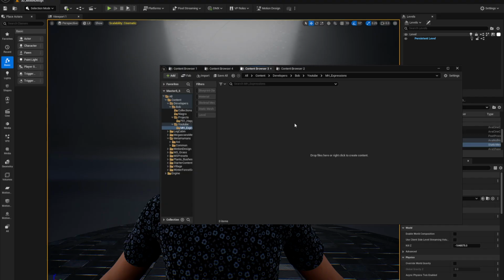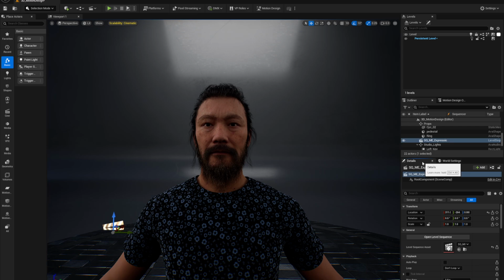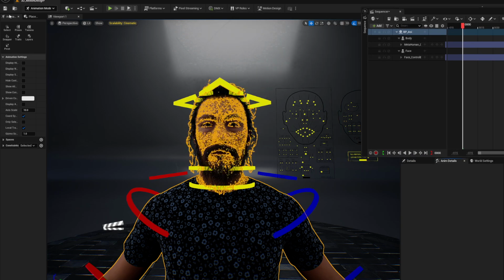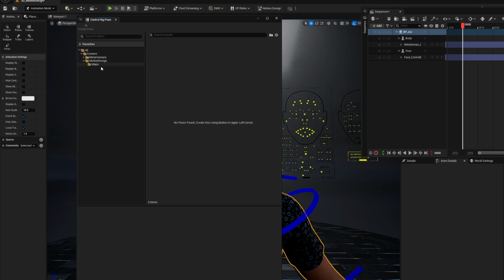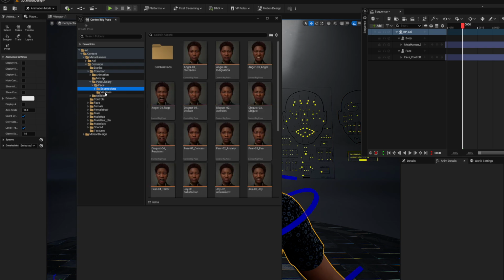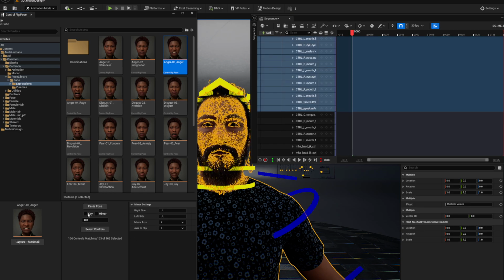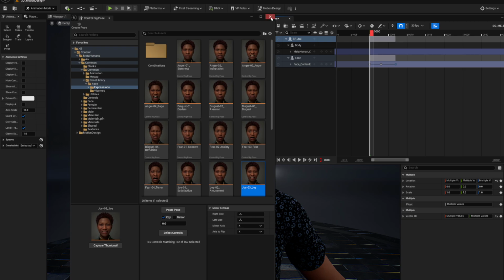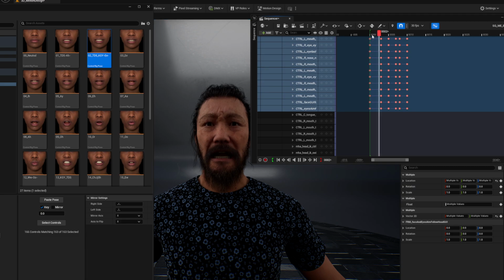EASY EXPRESSIONS AND VISMES UNREAL 5.5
Here is a quick way to find and use Free expressions in unreal 5.5.
Easy to use and powerful for expressions and Lip sync.

Have a great Xmass and holidays people.
See you in the new year.